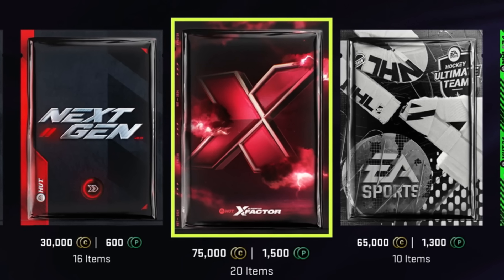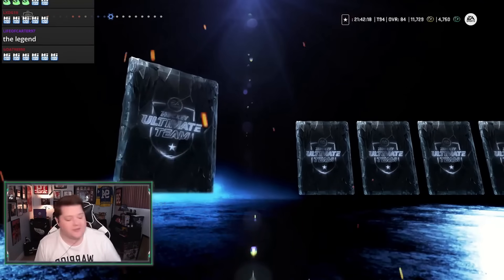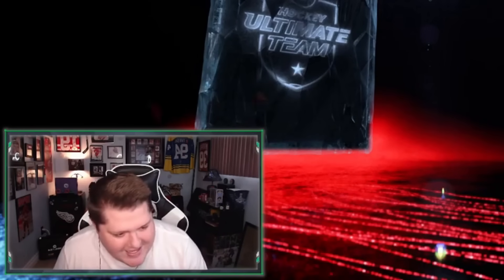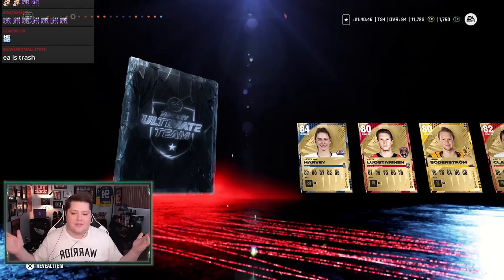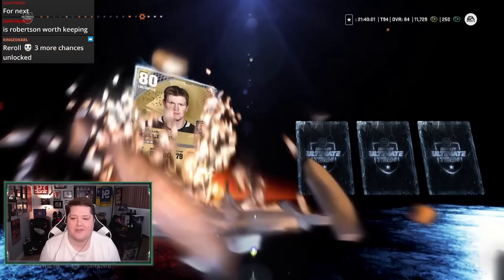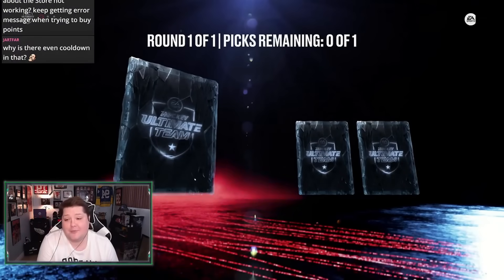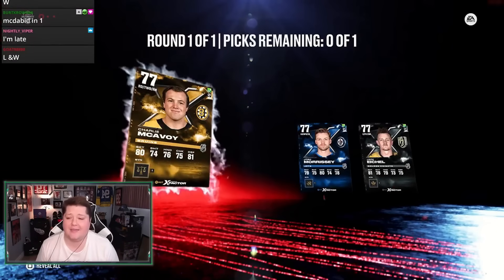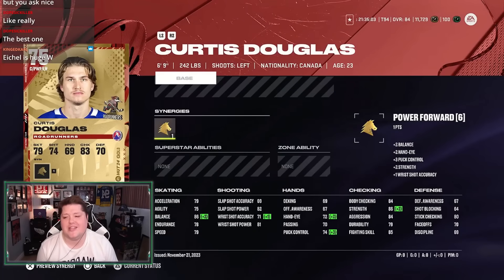I OPENED 5 X-FACTOR PACKS IN NHL 24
I opened 5 X-Factor Packs in NHL 24 HUT. Can I finally get my hands on X-factor McDavid or Larkin?

THRASH APPAREL SHOP!

FEELIN' CHILLY?